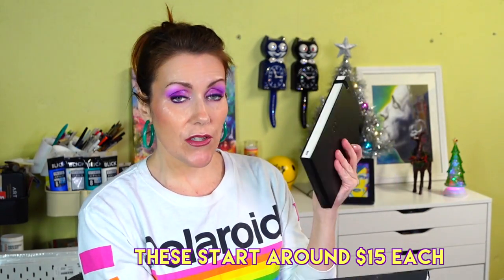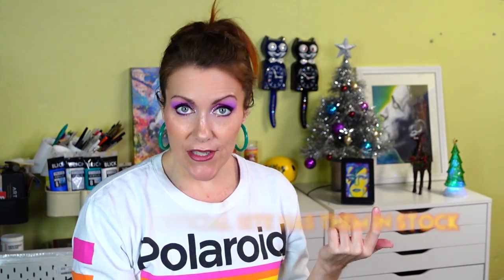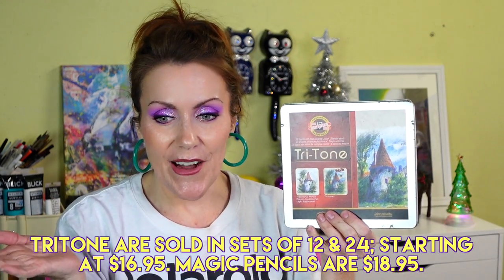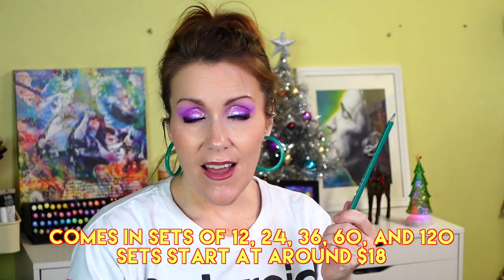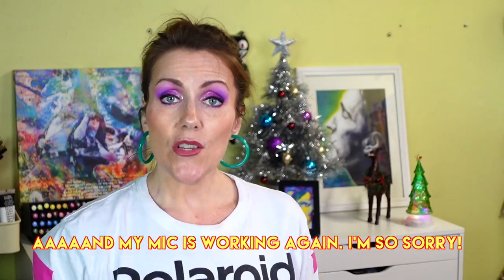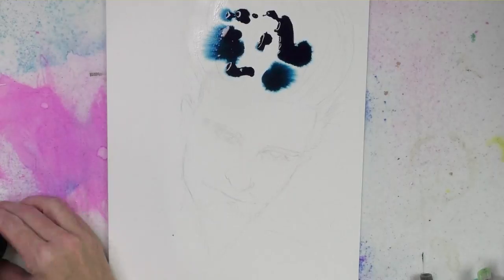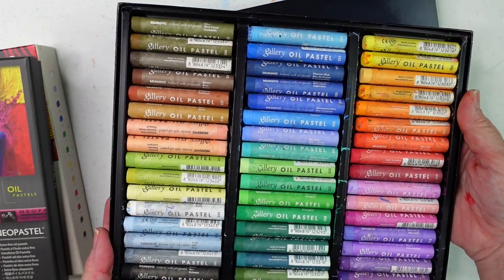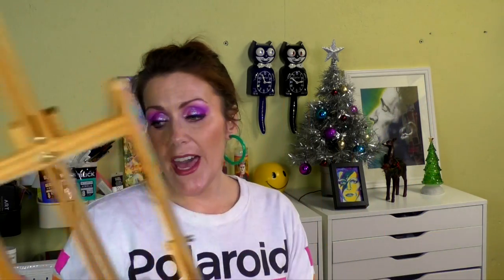HOLIDAY GIFT GUIDE FOR THE ARTIST - Christmas gift ideas 2020 Starting at $6 and up!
Hello artists and everyone else! I'm back with a holiday gift guide for artists and for those shopping for the artist in their life! I've put different art supplies in different categories, and a miscellaneous category for gifts you may not think of at first that are appropriate for some artists. For those shopping for artists, always ask if the artists needs something in particular first. This is just a comprehensive guide according to my personal suggestions and experiences with the items mentioned. Hopefully if you're an artist, you'll be inspired to put this on your Christmas wishlist. If you celebrate Christmas this year, hopefully christmas 2020 will be much kinder than this year has been as a whole.

01:50 Sketchbooks
02:23 Graphite
04:14 Colored Pencils
07:50 Watercolors
09:30 Watercolor Markers
11:30 Watercolor Pencils
12:57 Gouache
14:02 Ink
17:40 Oil Pastels
19:08 Soft Pastels
20:42 Acrylic and Oil Paint
22:13 Furniture
23:53 Miscellaneous
26:32 Bloopers

 (I'm rarely on Twitter but my IG is feed through there. Feel free to follow me anyways.)